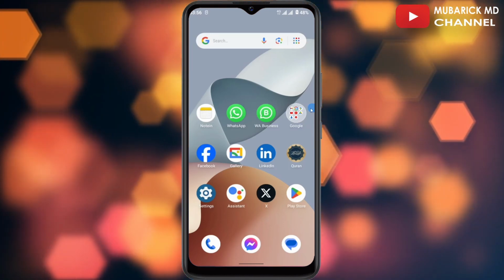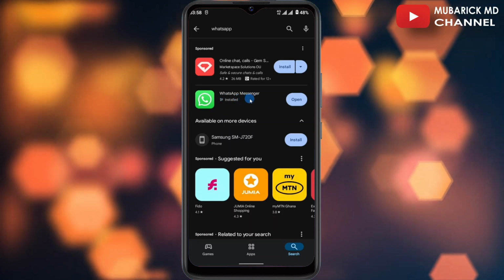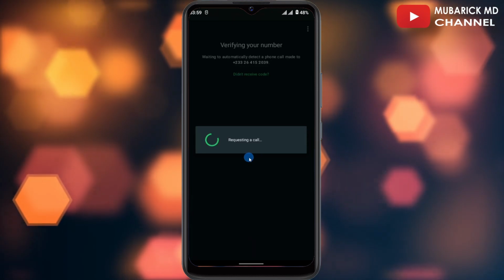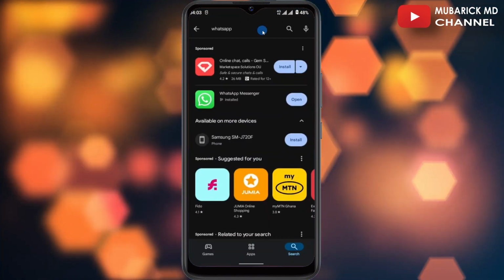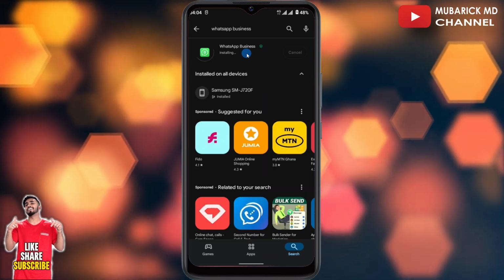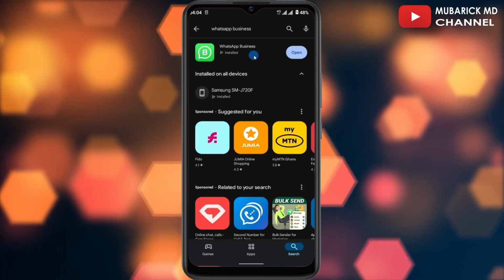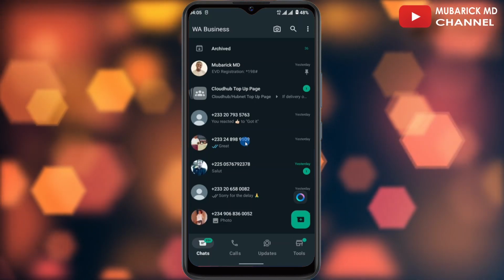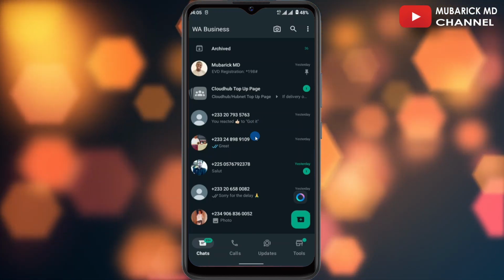How to Run 2 WhatsApp Accounts Without Any App - Full Guide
Learn How to Run 2 WhatsApp Accounts Without Any App with this simple and easy steps.